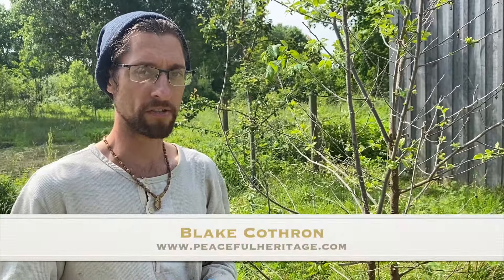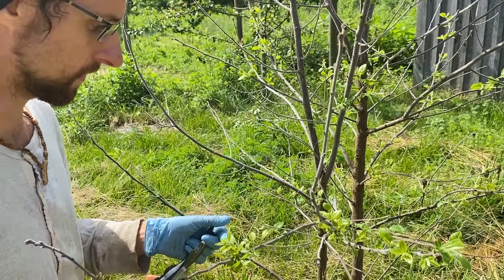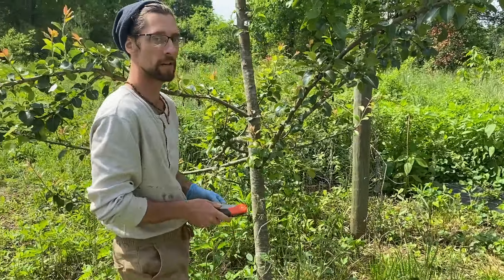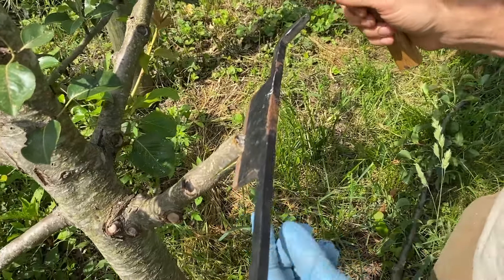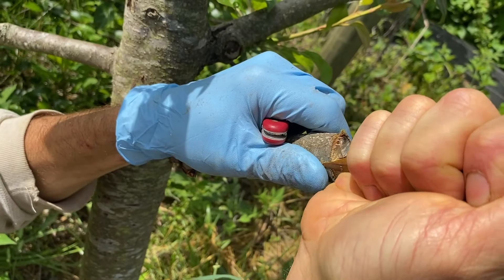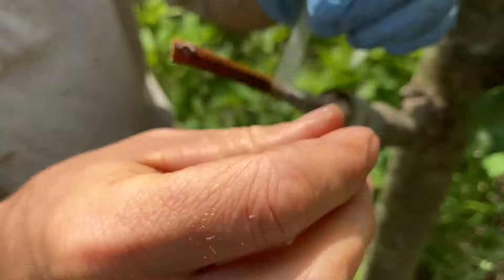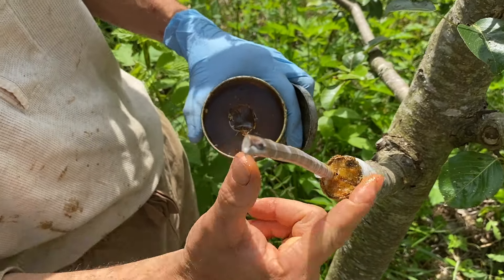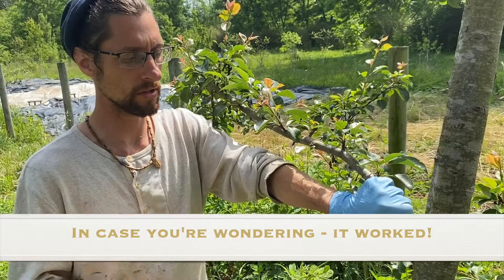Changing Fruit Tree Varieties Through Topworking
Through grafting an existing tree you can change the variety to one you want.  This is called topworking.  I'll show you how in this video.